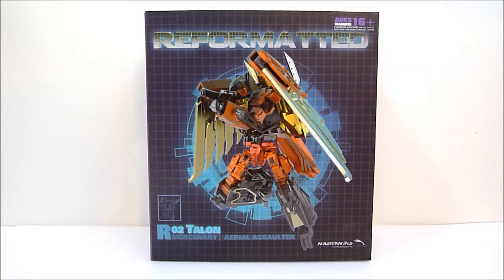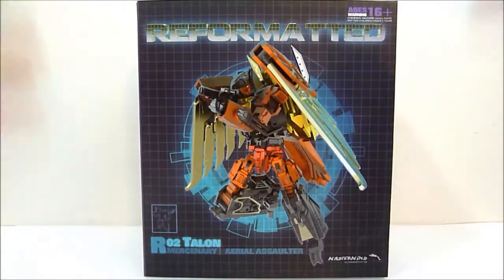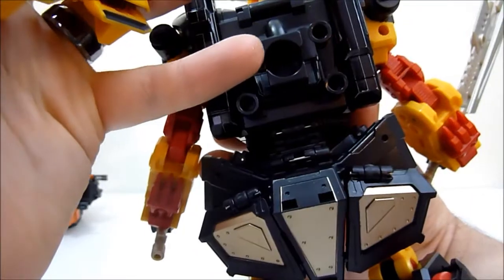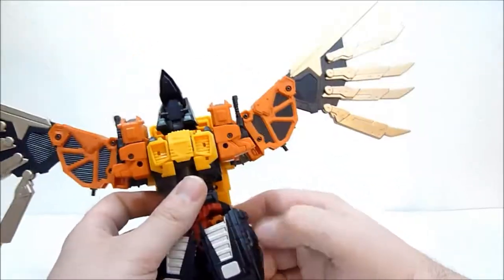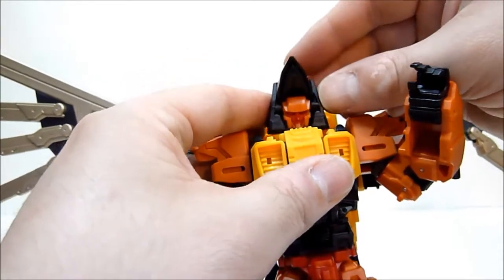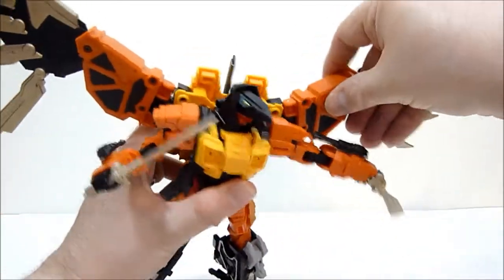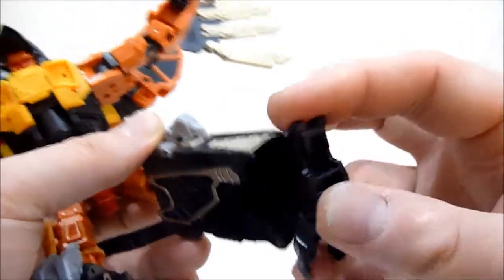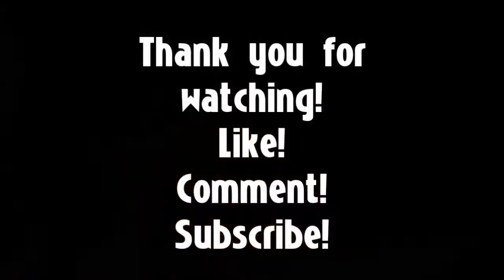Rob A Reviews Mastermind Creations Reformatted R 02 Talon